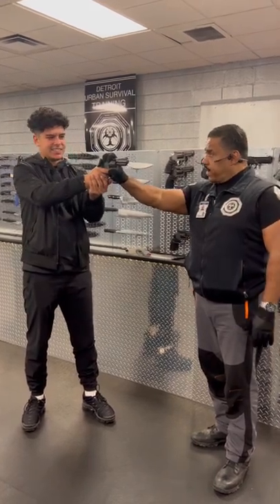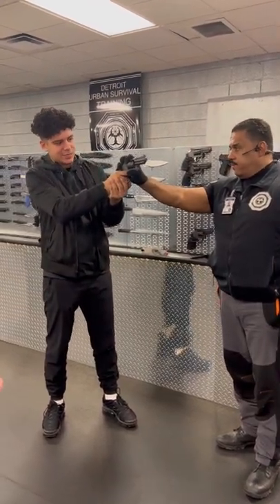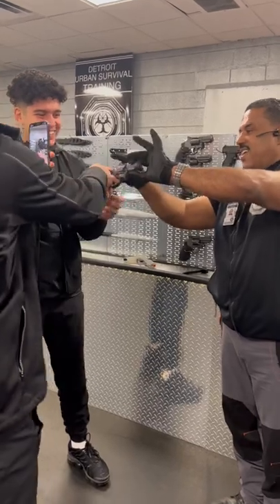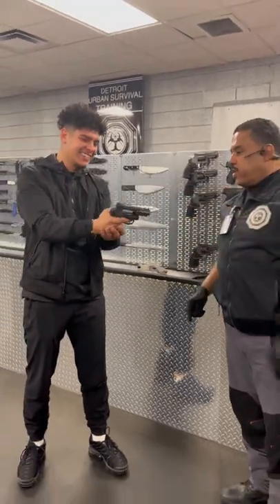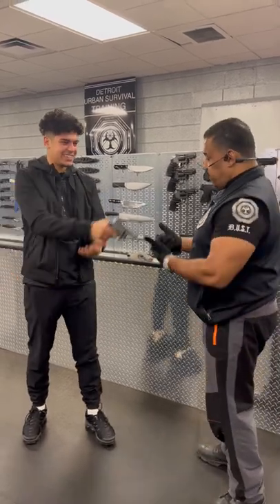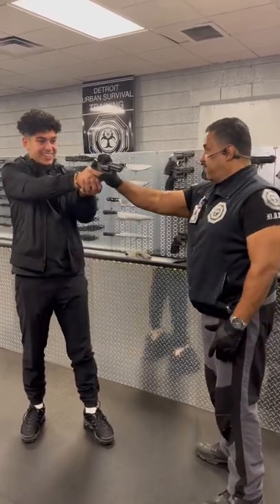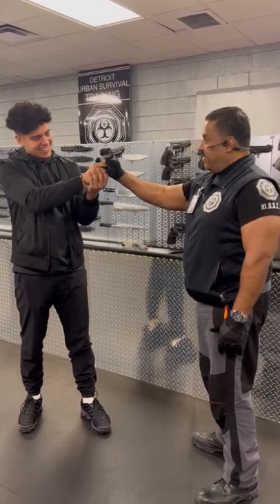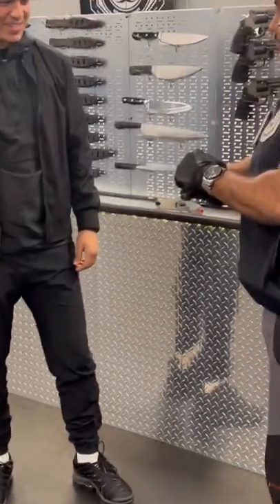Revolver Gun Disarm